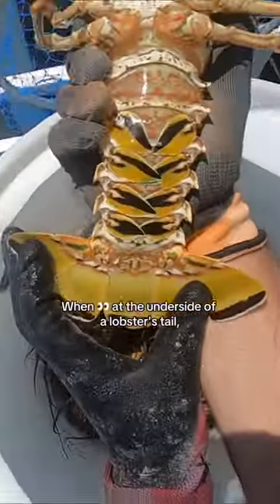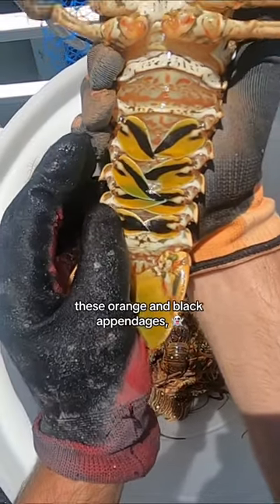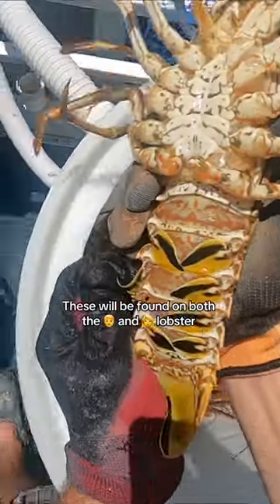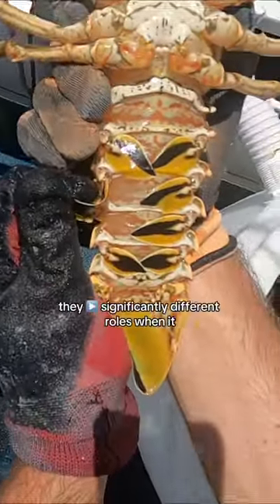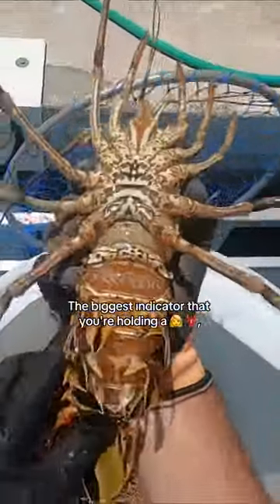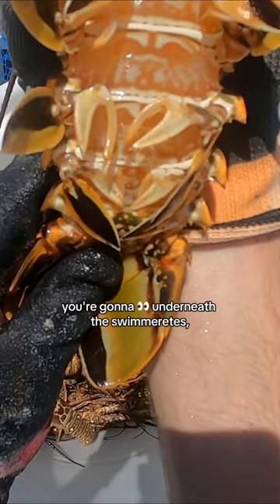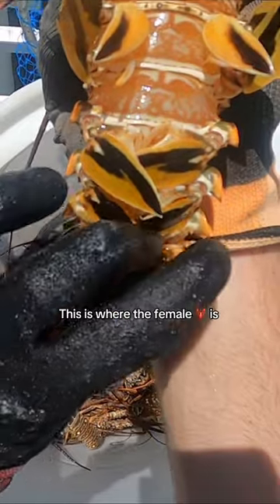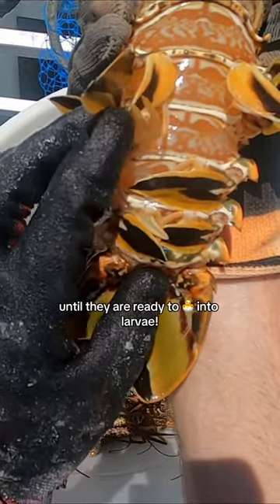How To Tell A Lobster’s Gender!